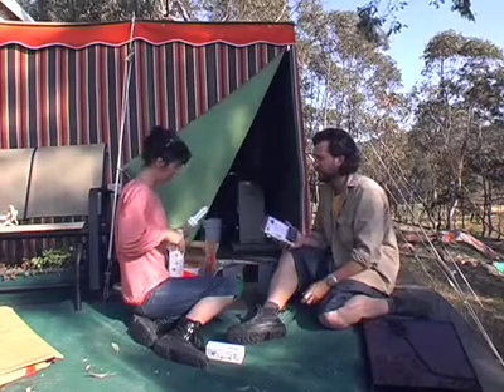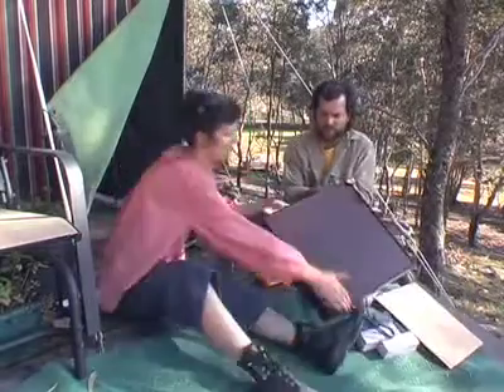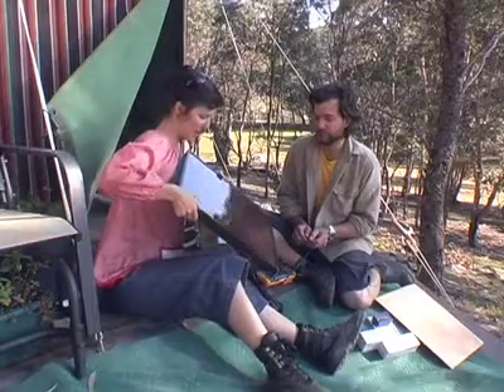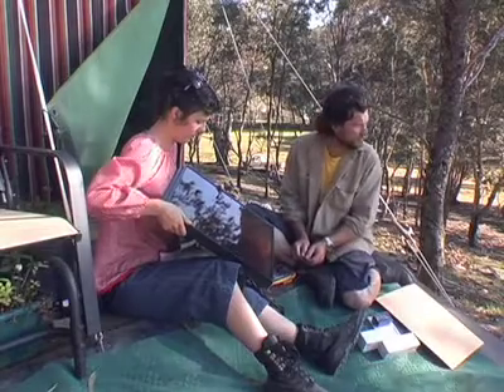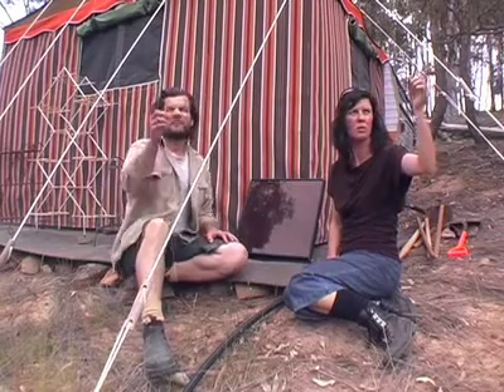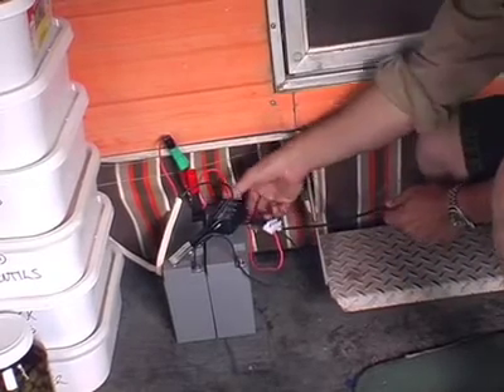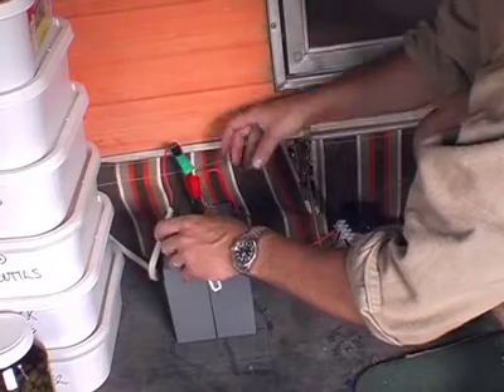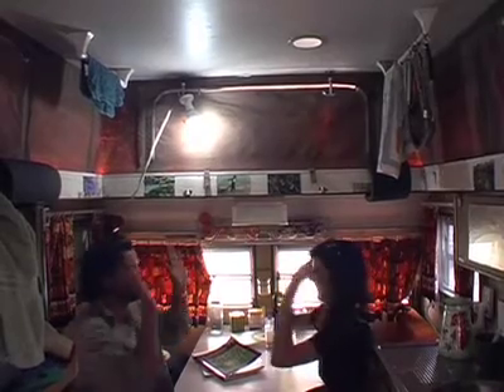Milkwood: solar power!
Kirsten + Nick get their first light globe in the little caravan. And it works! We can see at night!